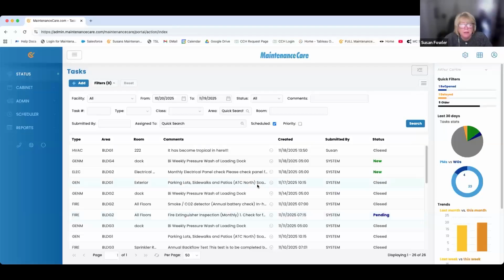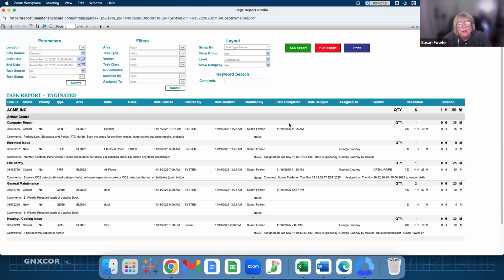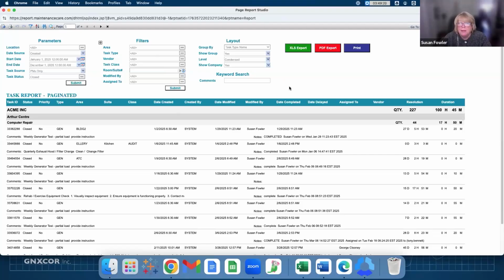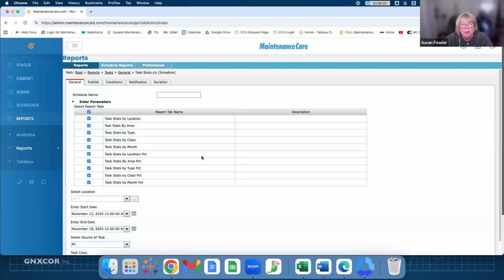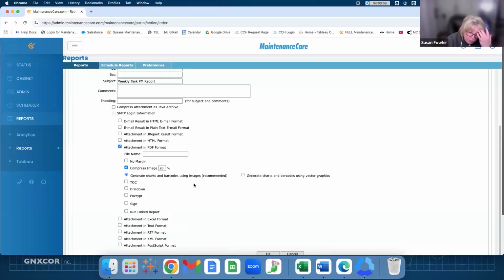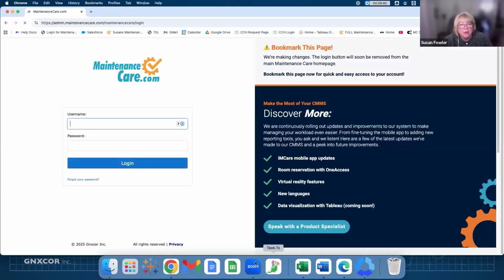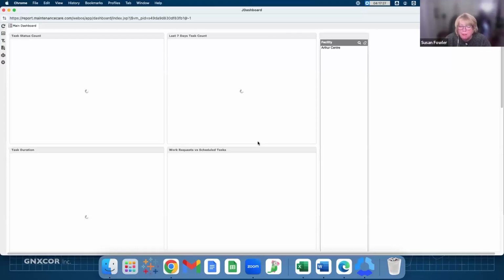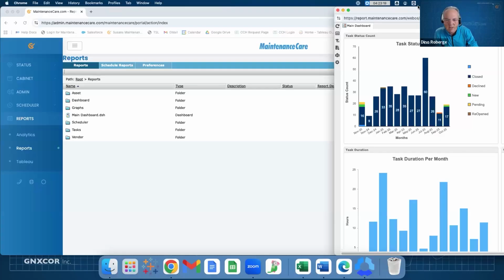How To Create Reports - Webinar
Maintenance Care offers customizable reports with various filters and views. Users can select parameters, generate detailed or condensed reports, and export them for easy access and organization.